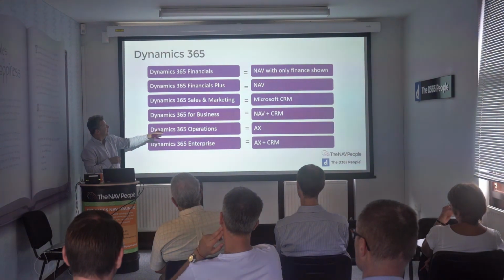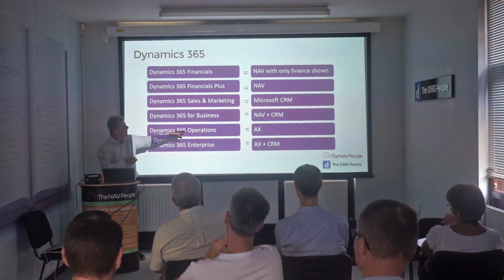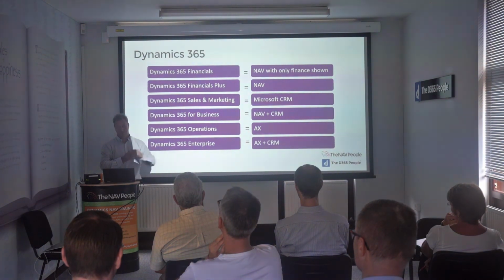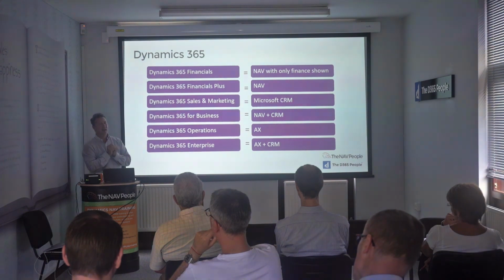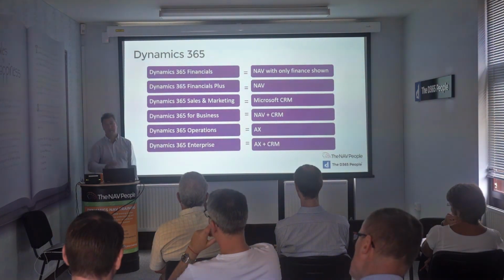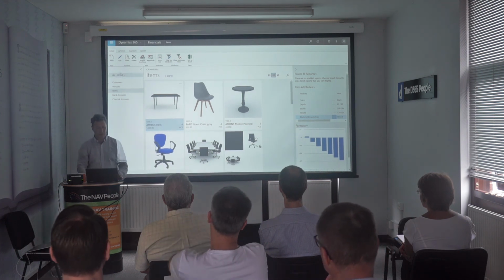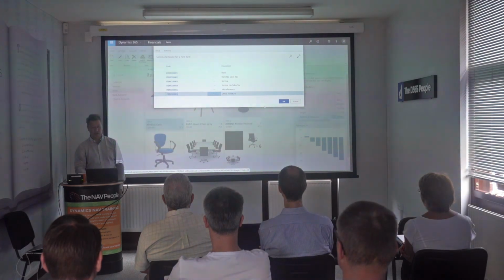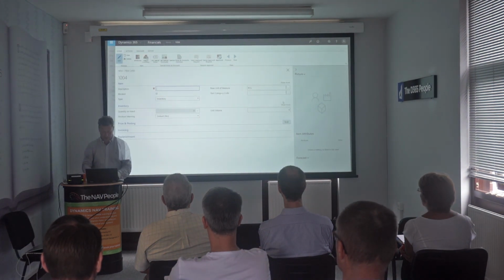The NAV People Roadshow - De-mystifying Dynamics 365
Presented by Ian Humphries and Matthew Dredge, this roadshow event tackles the mysteries around Dynamics 365.

Find out more about Microsoft's latest offering and de-mystify Dynamics 365 once and for all! Learn all about the rapidly advancing digital world and Microsoft's vision into the future.